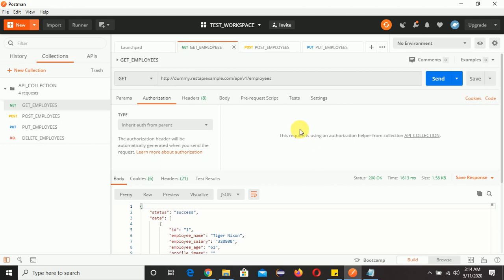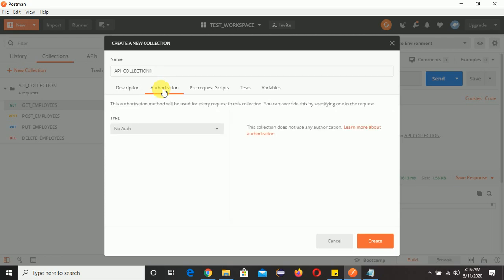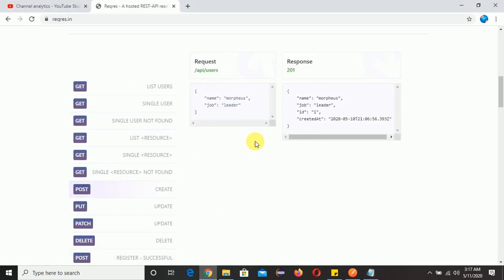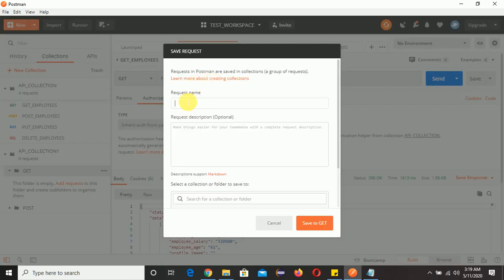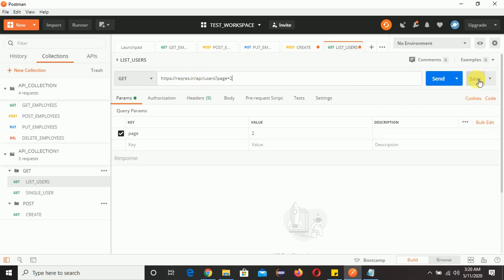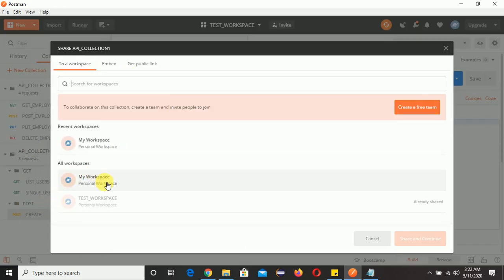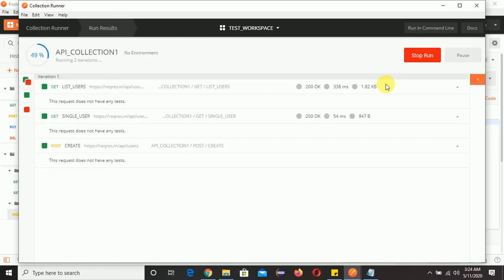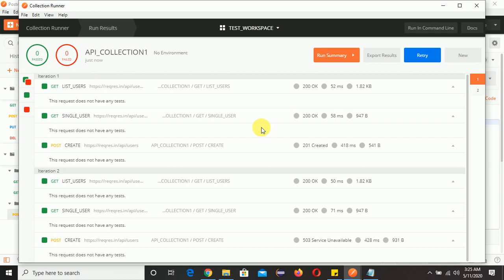POSTMAN BEGINNER TUTORIAL Part-7 Collection |How to Create Collections |How to run Collection Runner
Hi all of you, This is Rahul and today we will learn:
What is Collection
How to Create Collection
How to run Collection Runner